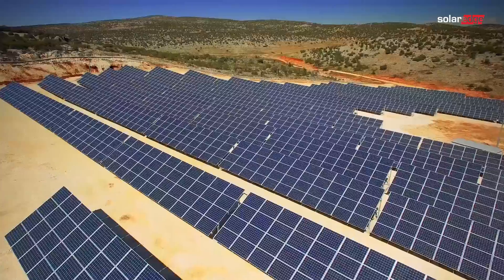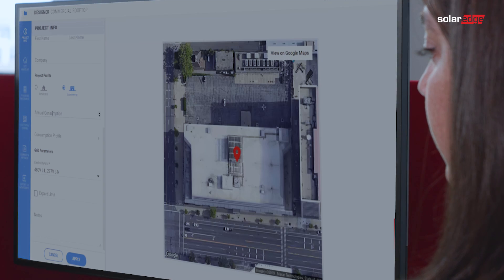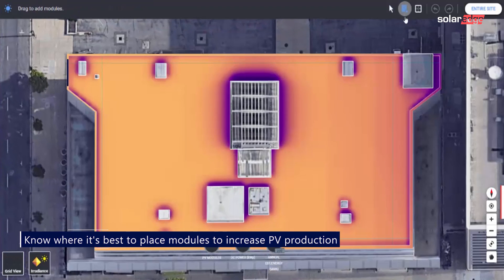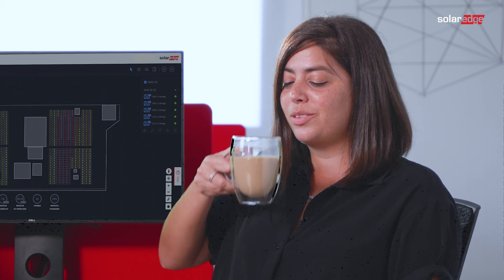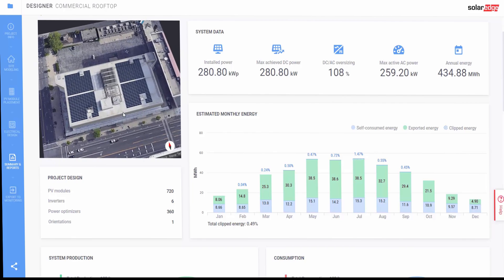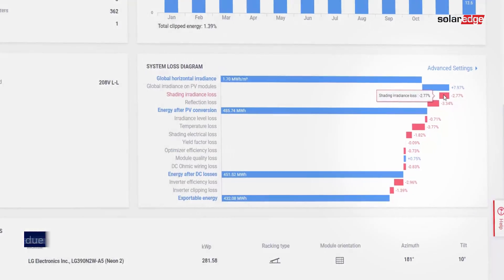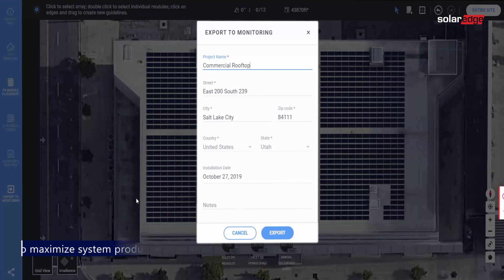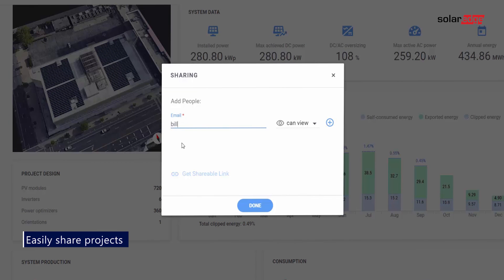SolarEdge Designer Features for Faster Commercial PV Design | International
Streamline Your Commercial Solar Projects with SolarEdge Designer
This video focuses on the time-saving features of SolarEdge Designer for commercial photovoltaic (PV) system design. SolarEdge Designer is a software tool specifically designed to assist solar professionals in optimizing and simplifying the design process.

In this video, you'll discover:

How SolarEdge Designer utilizes various features to accelerate commercial PV system design. This may include aspects like:
Automated site modeling and shading analysis.
Streamlined electrical design with automatic stringing and DC cable sizing.
Pre-configured system templates for common commercial applications.
The benefits of using SolarEdge Designer for commercial projects, such as:
Reduced design time and project costs.
Improved design accuracy and system efficiency.
Enhanced collaboration and communication between stakeholders.
By utilizing the powerful features of SolarEdge Designer, solar professionals can design and deliver commercial PV projects faster and more efficiently, ultimately contributing to the wider adoption of solar energy.